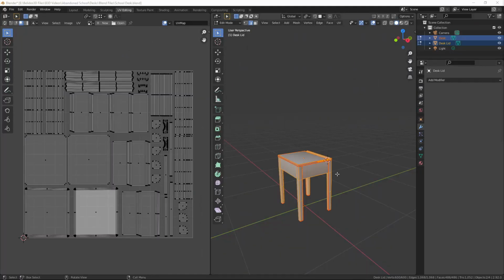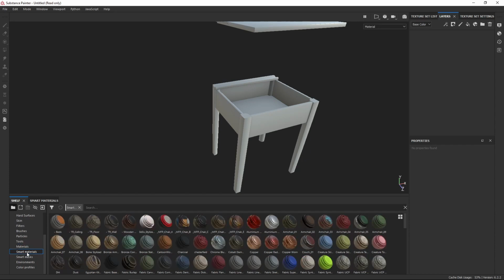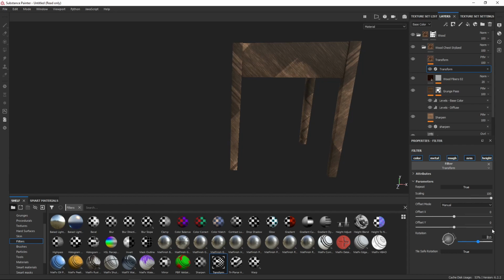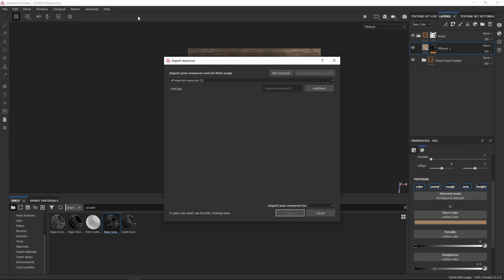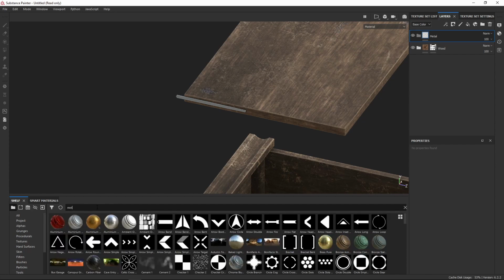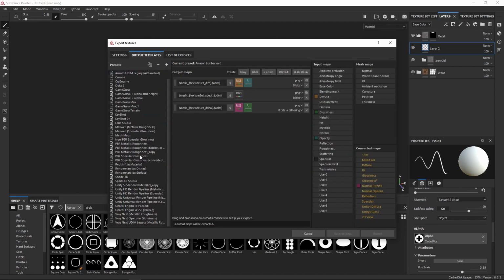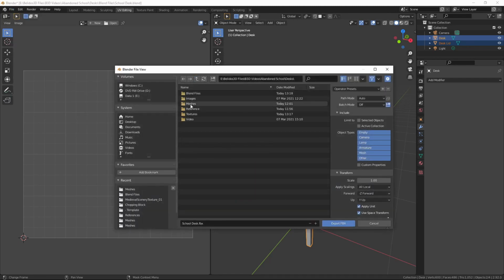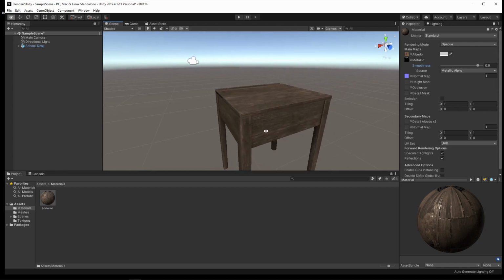School Desk Part 2: Painting | Substance Painter Tutorial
In this video I will be painting the wooden school desk from the previous episode.

This is the second part of a short series of videos in which I will take you through modelling  a UK 70's/80's style school desk in Blender 2.91, export it as FBX and paint it in Substance Painter 2020, then import it into Unity 2021.